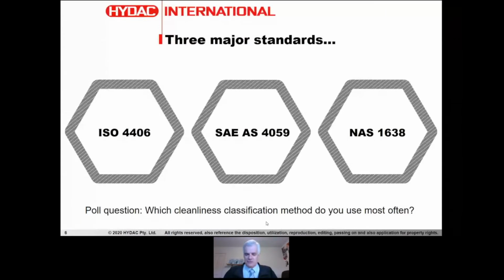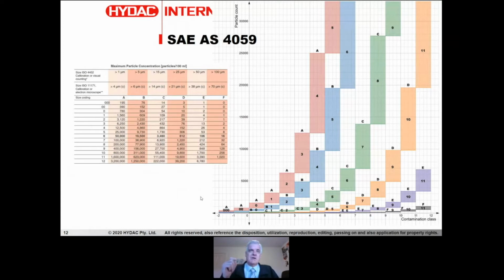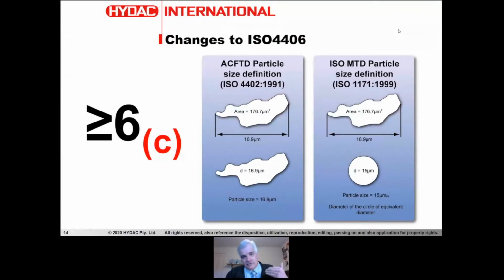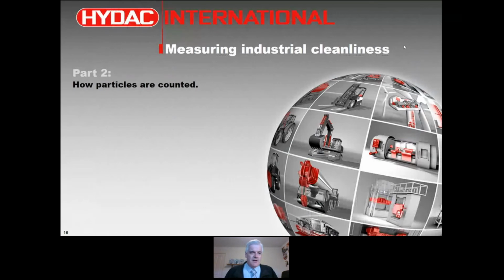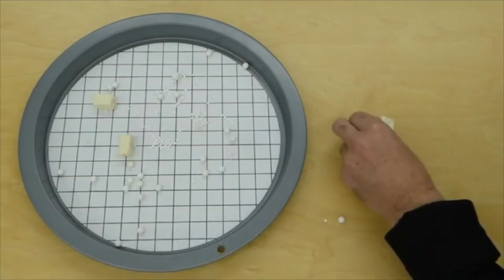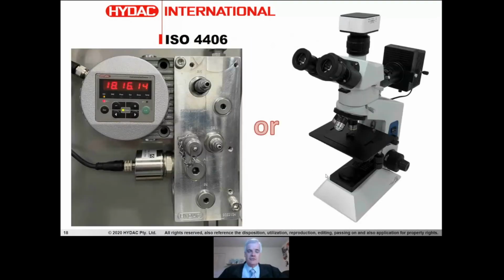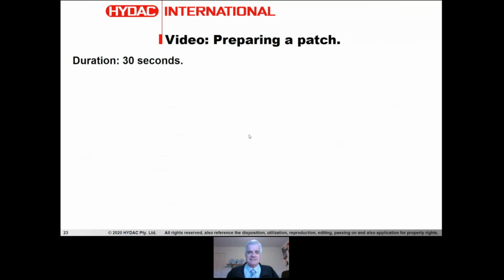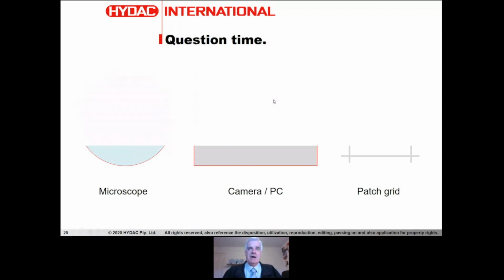Oil Filtration - Part 2: Measuring Industrial Cleanliness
During the second session of the oil filtration webinar, we cover the following topics:

- How to take a representative sample?
- How can we measure particles in a lubricant?
- An overview of how the code is established
- A functional description of the classification standards:
  - NAS 1638
  - ISO 4406
  - SAE AS 4059
- What has changed with these standards over time?
- The limitations of these standards
- The differences between manual counting and automatic counting

HYDAC Australia / New Zealand